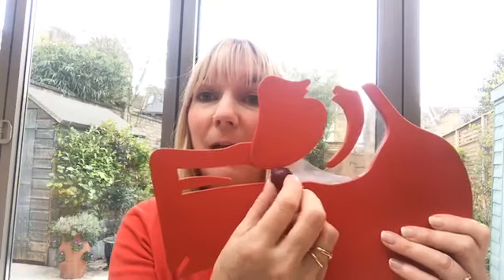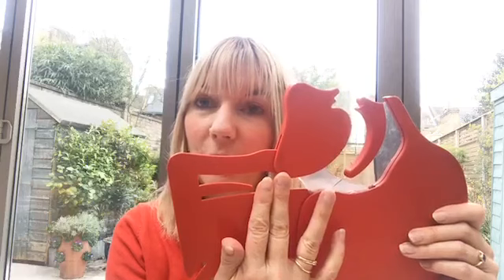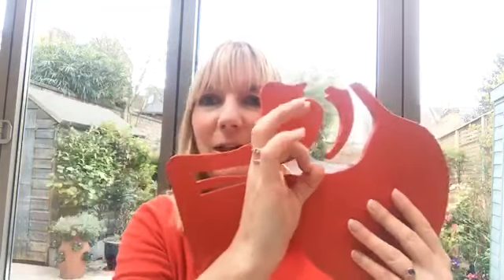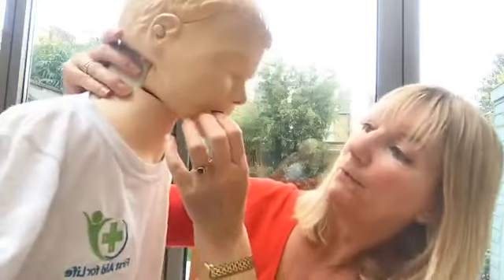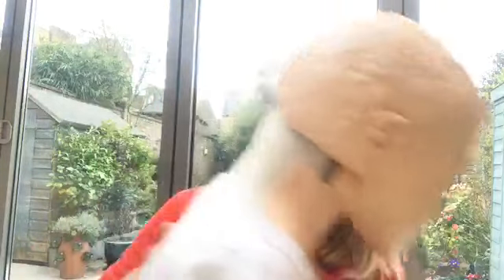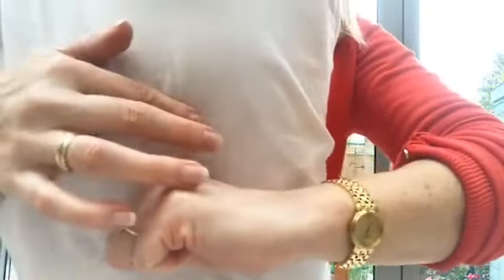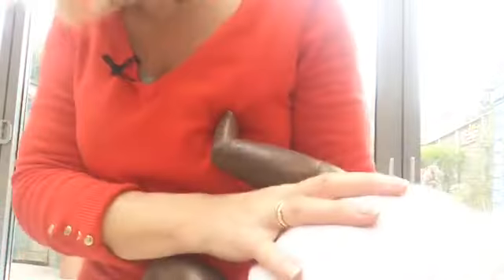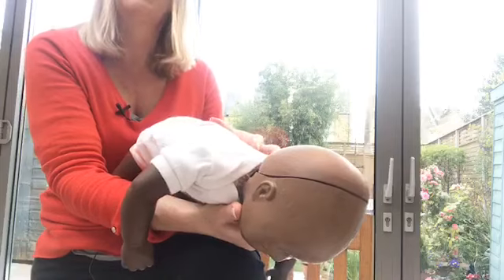What to do if someone is choking and common foods which are a choking risk.